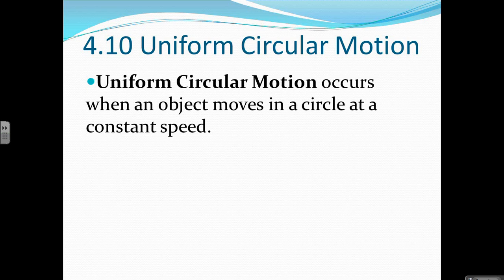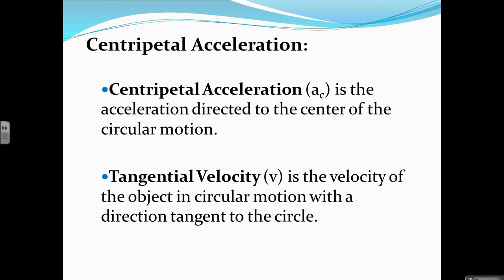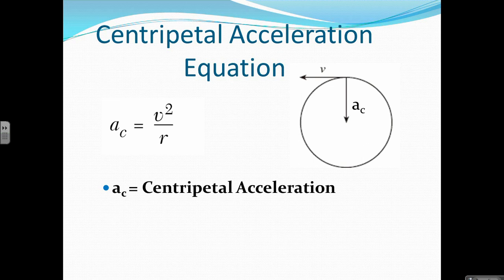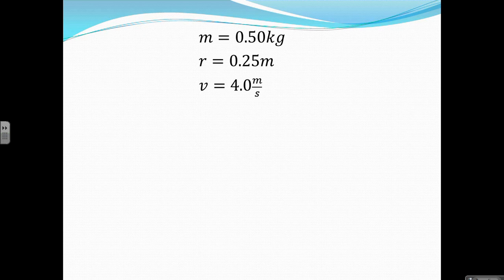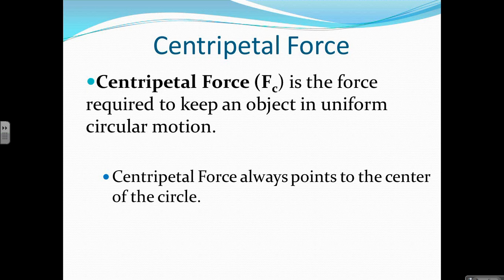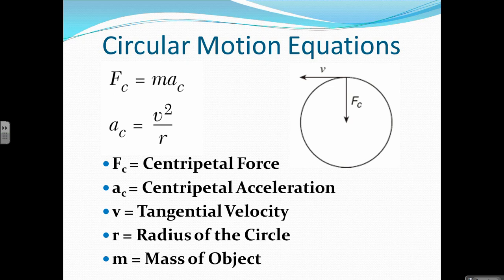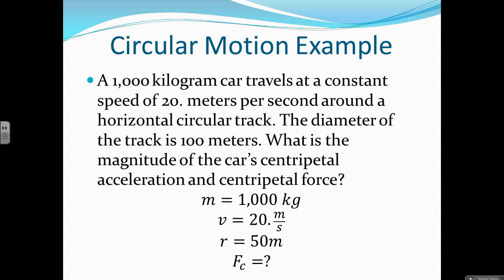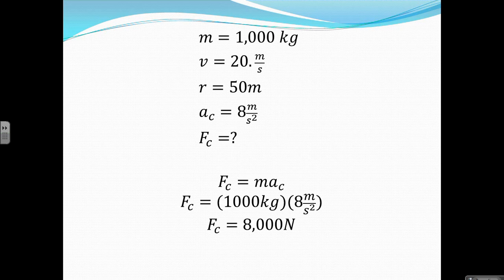Dynamics 9 UCM